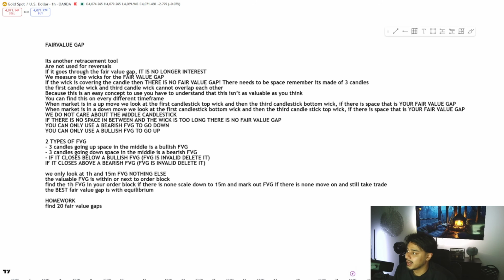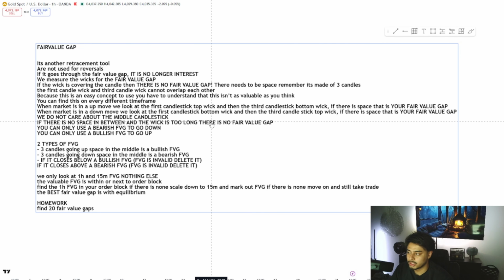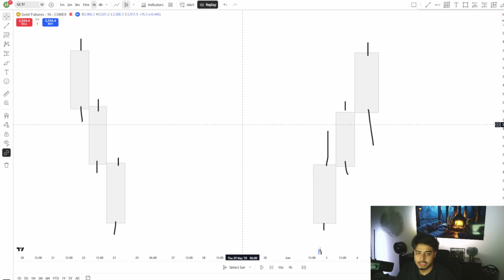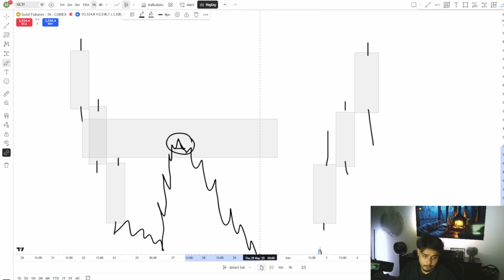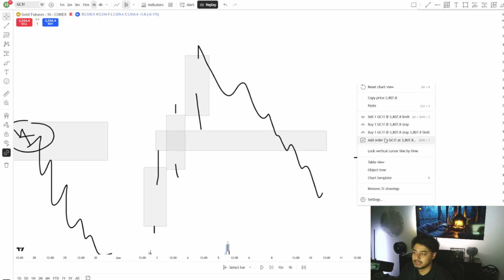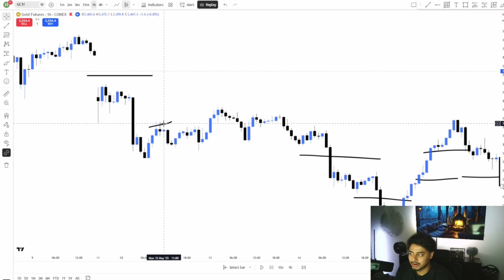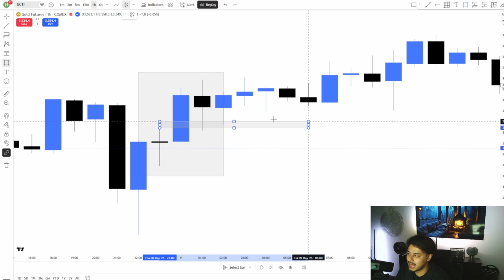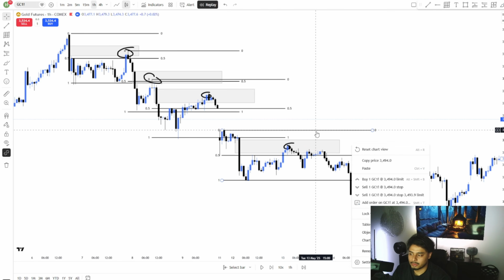Fair Value Gaps Don’t Work—Unless You Use Them Correctly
Fair Value Gaps are one of the most misunderstood concepts in trading. Most traders simply mark every FVG they see and expect price to react—but that is not how they should be used.

In this video, I explain how to use Fair Value Gaps correctly by combining them with market structure, liquidity, confirmation, and proper entries. You’ll learn why some FVGs fail, which ones are worth paying attention to, and how to avoid forcing trades just because a gap appears on the chart.